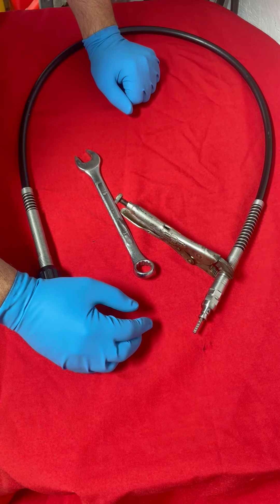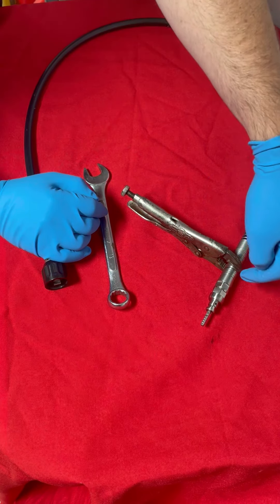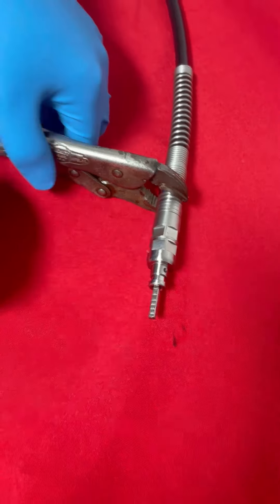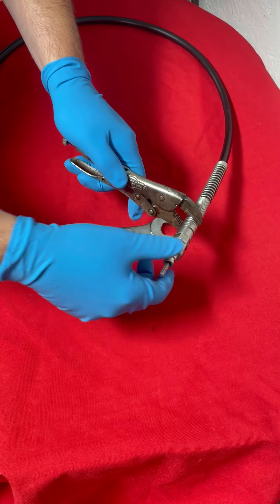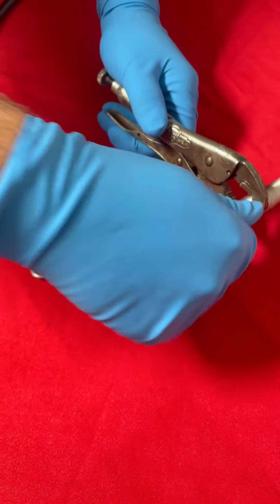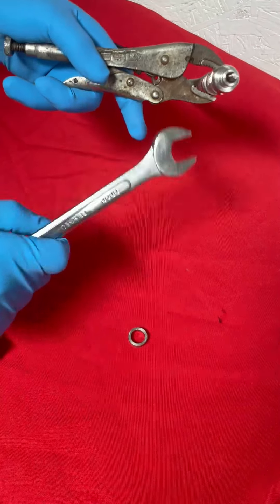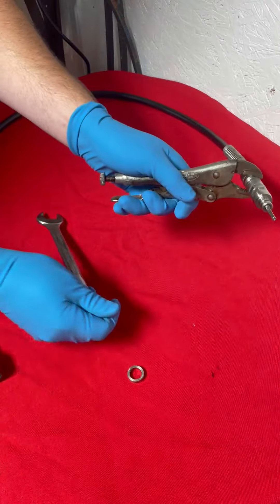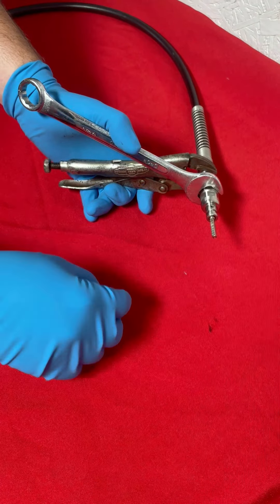How To Gain More Square/Key Drive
Learn how to gain more square drive or key drive sticking out of your cable.